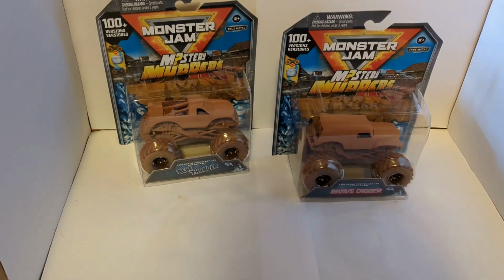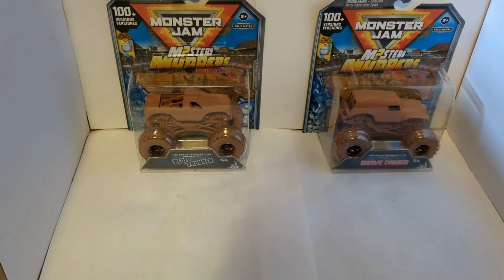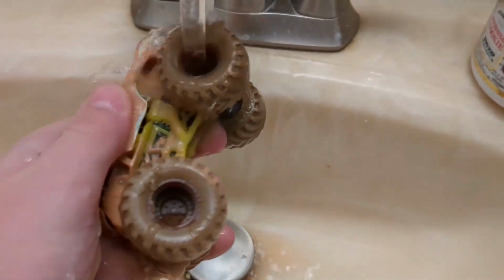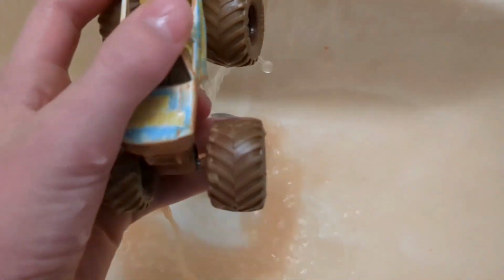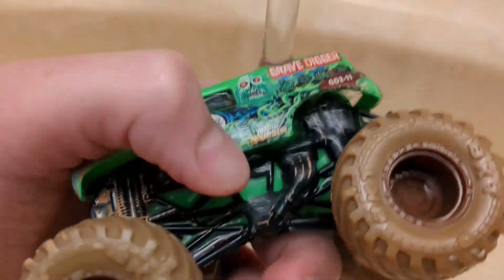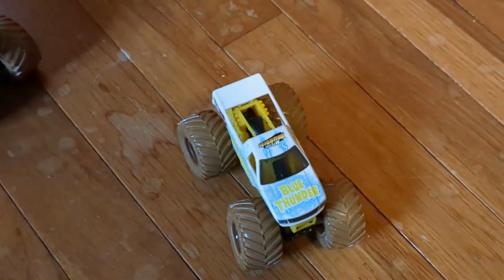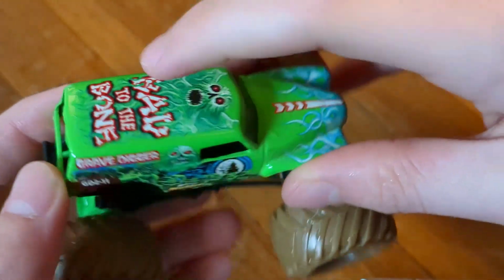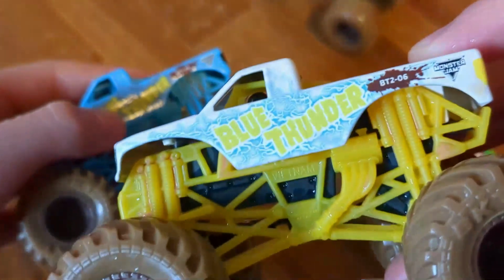Unboxing and Reviewing More Monster Jam Mystery Mudders